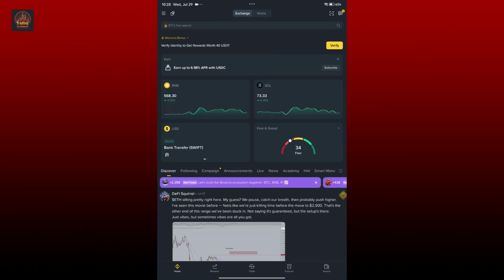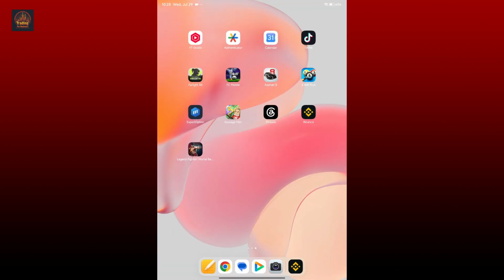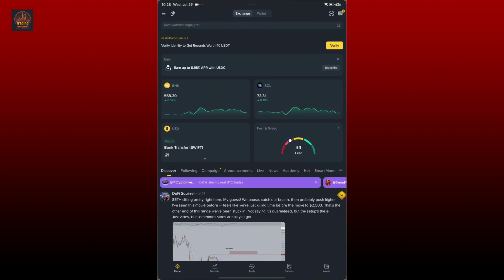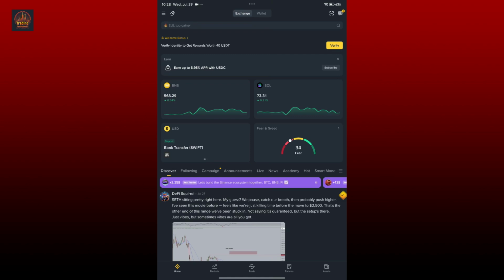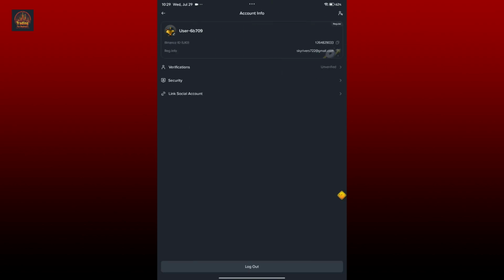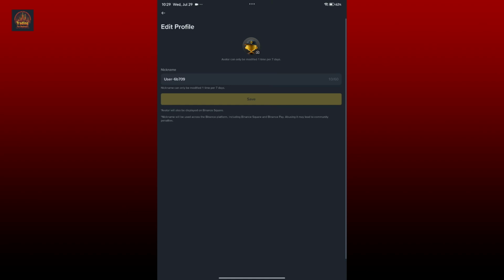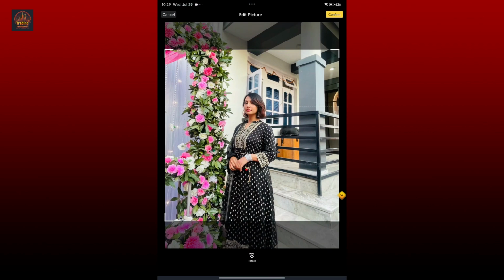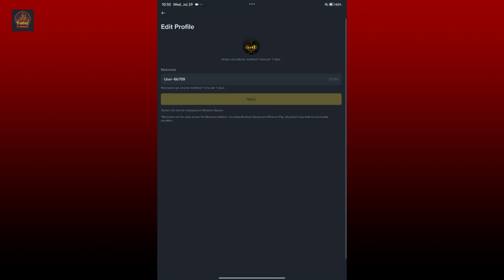How to Change Your Profile Picture on Binance (2026)?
Want to personalize your Binance account? In this beginner-friendly 2026 tutorial, I'll show you how to change your profile picture on the Binance app step by step.

In this guide, you'll learn how to open your Profile, access your Account Settings, and update your profile picture if the feature is available for your account and region.